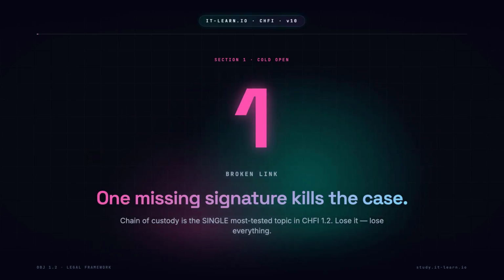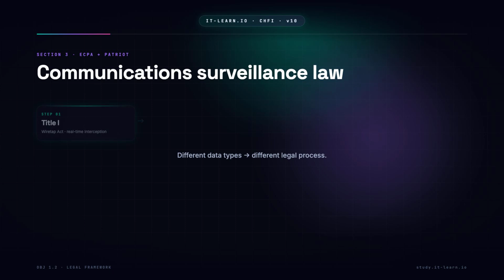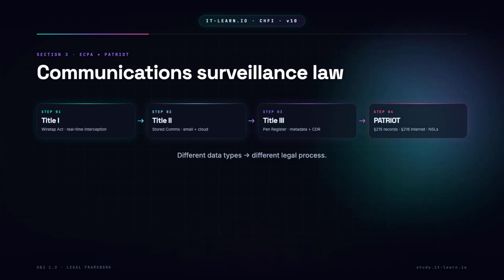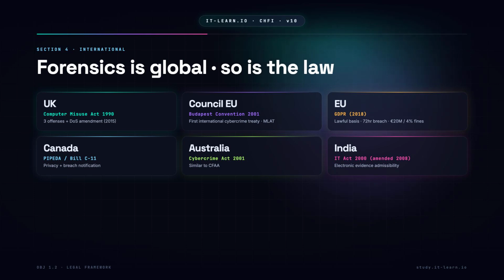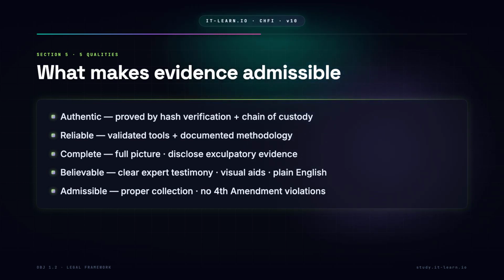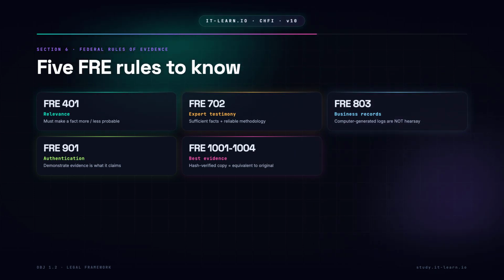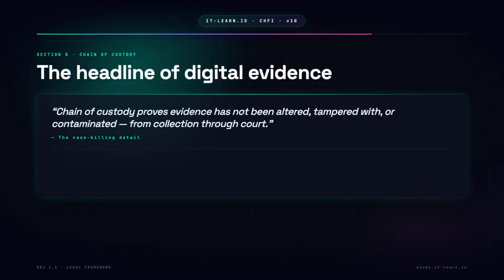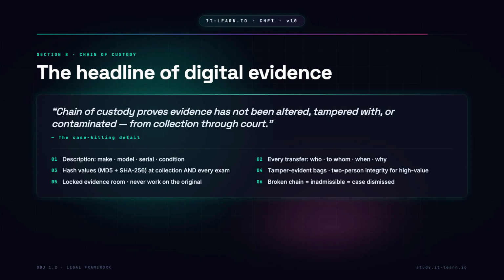Legal Framework & Evidence Standards — CFAA, GDPR, Chain of Custody (CHFI v10 Obj 1.2)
Master EC-Council CHFI v10 Objective 1.2 — Legal Framework and Evidence Standards. Domain 1 weighs 6 percent of the exam, and 1.2 is where digital forensics meets the courtroom. One break in chain of custody and your entire case is gone — years of work, hundreds of artifacts, hash-verified images, all inadmissible because somewhere in the timeline a signature is missing or a form is incomplete.

This lesson walks every piece of the legal foundation a CHFI must defend in court — the Computer Fraud and Abuse Act (CFAA), the Electronic Communications Privacy Act (ECPA) and PATRIOT Act, the Budapest Convention, GDPR, the 5 qualities of admissible evidence, the Federal Rules of Evidence, the 4th Amendment exceptions for digital searches, and the chain-of-custody discipline that determines whether evidence ever reaches a jury. By the end you will know exactly what makes digital evidence legally admissible — and what gets it thrown out.

✅ CFAA · 18 USC § 1030 — the primary US computer crime law
✅ ECPA's three titles + PATRIOT Act surveillance authority
✅ Budapest Convention, GDPR, and key international frameworks
✅ The 5 qualities of admissible evidence (memorize all five)
✅ Federal Rules of Evidence 401 · 702 · 803 · 901 · 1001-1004
✅ 4th Amendment exceptions + search/seizure document types
✅ Chain of custody — documentation, transfers, hash verification

⏱ CHAPTERS
0:00  Cold open — one broken link kills the case
0:34  Computer Fraud and Abuse Act (CFAA)
1:22  ECPA + PATRIOT — surveillance + stored comms
2:31  International — UK · Budapest Convention · GDPR
3:46  The 5 qualities of admissible evidence
4:39  Federal Rules of Evidence (FRE)
5:40  4th Amendment exceptions for digital evidence
6:42  Chain of custody — the headline
7:54  HIPAA · GDPR breach timelines + Obj 2.1 tease

CFAA — 18 U.S.C. § 1030. "Protected computer" = any internet-connected system. Threshold: $5,000 damage. Enforced by FBI, Secret Service, DOJ.

ECPA THREE TITLES — Title I (Wiretap Act, real-time) · Title II (Stored Communications Act, email/cloud) · Title III (Pen Register, metadata/CDR). Stored email requires warrant.

PATRIOT ACT — §215 bulk records (modified by USA FREEDOM) · §216 internet pen register · National Security Letters (no judicial oversight).

INTERNATIONAL — UK Computer Misuse Act 1990 · Budapest Convention 2001 (first international cybercrime treaty, MLAT) · GDPR (€20M or 4% turnover, 72-hour breach notification).

5 QUALITIES OF ADMISSIBLE EVIDENCE — Authentic · Reliable · Complete · Believable · Admissible. Memorize all five.

FRE KEY RULES — 401 relevance · 702 expert testimony · 803 business records (computer logs NOT hearsay) · 901 authentication · 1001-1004 best evidence (forensic image with matching hash = equivalent to original).

4TH AMENDMENT EXCEPTIONS — Consent · Plain view · Exigent circumstances · Border search · Private search doctrine (employer-owned equipment).

CHAIN OF CUSTODY — Description, date/time, location, collector signature, every transfer logged, hash values (MD5 + SHA-256) at collection AND every examination. Tamper-evident bags. Two-person integrity. Never work on original.

HIPAA breach notification: 60 days. GDPR breach notification: 72 hours.

DAUBERT vs FRYE — Daubert (federal 1993): testability + peer review + error rate + acceptance. Frye (some state, 1923): general acceptance only.

▶ COMING NEXT: Objective 2.1 — Investigation Phases & Methodology